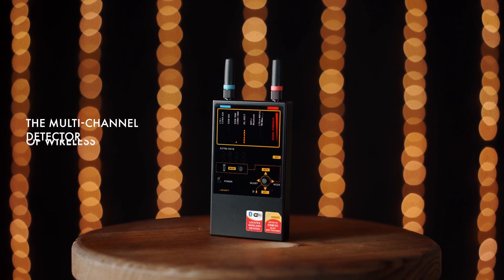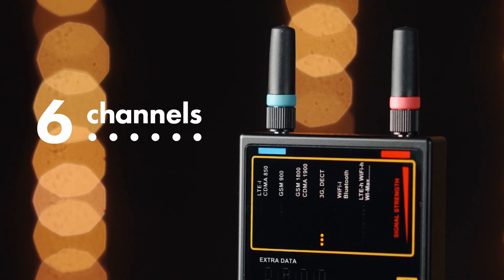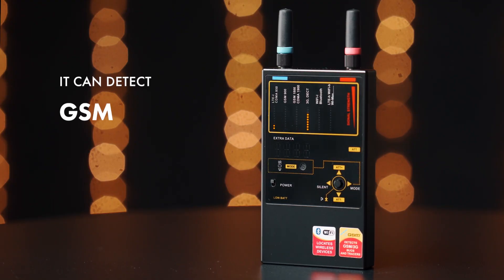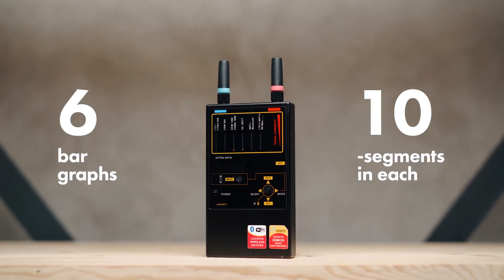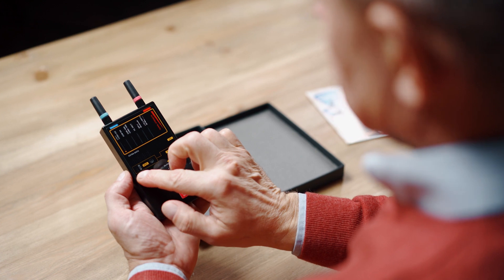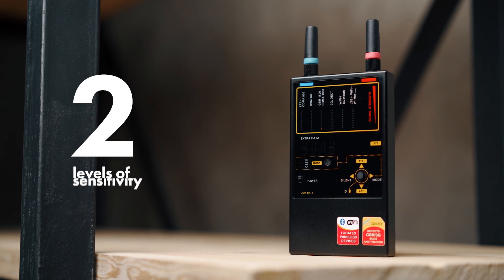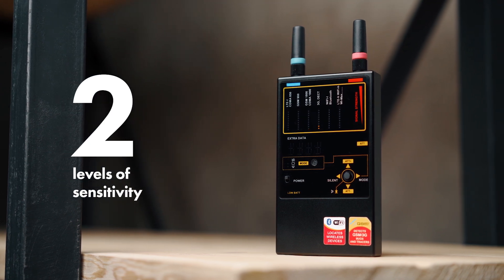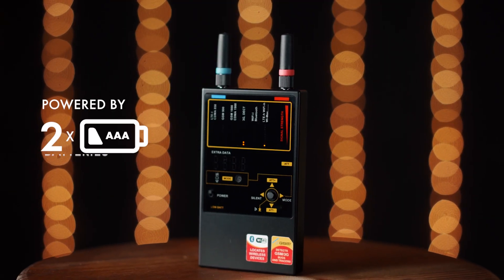Protect 1207i - GPS Tracker detector and Wi-Fi/GSM/3G/Bluetooth finder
Portable device for the inspection and location of wireless sources
6 channels of detection for different kinds of protocols
Detection of GSM/CDMA/3G/LTE
Detection of Bluetooth/Wi-Fi/WiMAX
Can be used for tracing both regular sources and illegal
eavesdropping devices
6 bar graphs with 10-segments each, for accurate location of RF
sources
4 modes: Silent, Vibration, Visual and Listen
2 levels of sensitivity (attenuator)
Extra display shows probable protocol
Durable metallic body
Microprocessor controlled
Setup mode with selection the threshold level for vibration